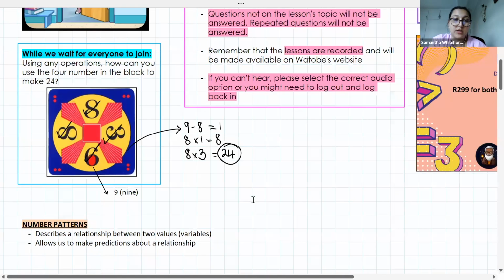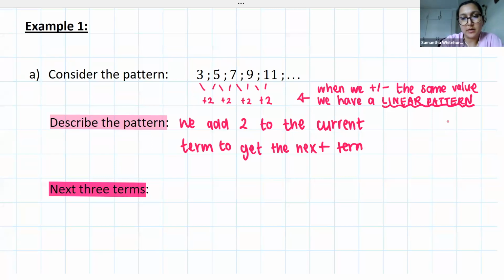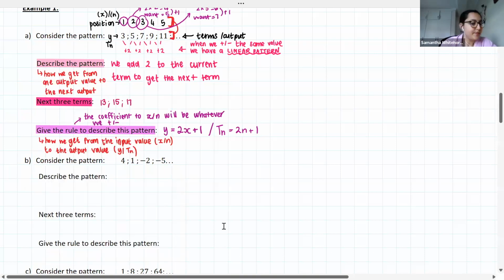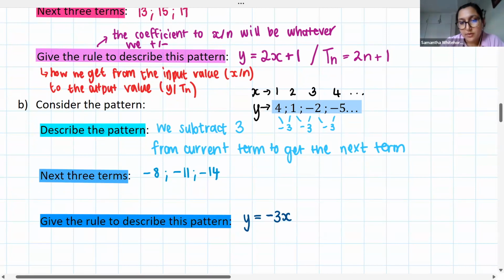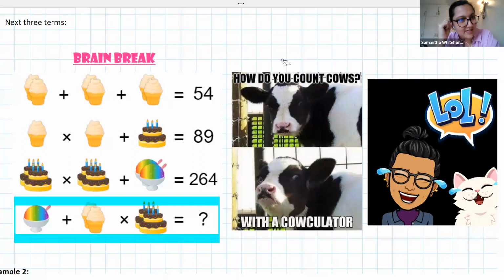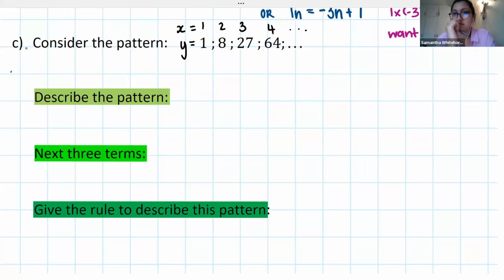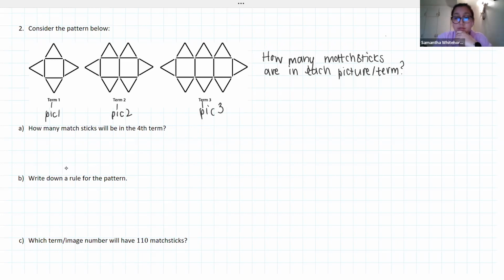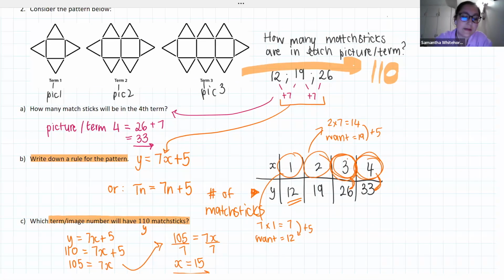Grade 8 - Graphs (number patterns)